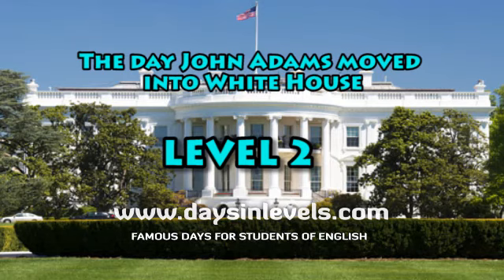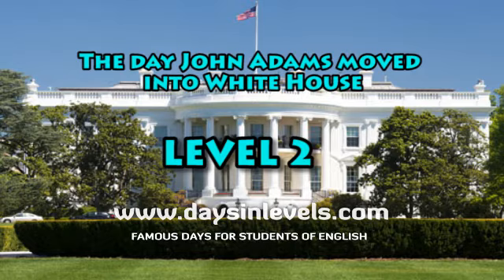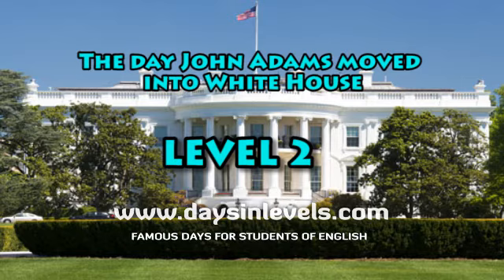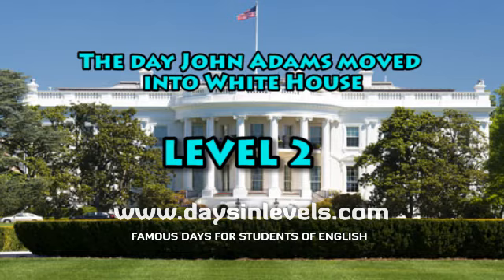The day John Adams moved into White House – level 2